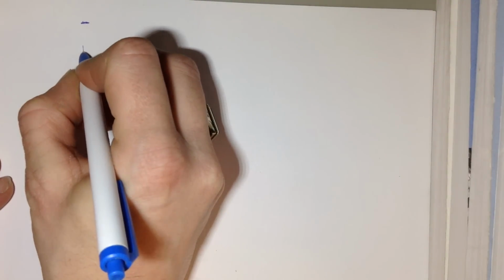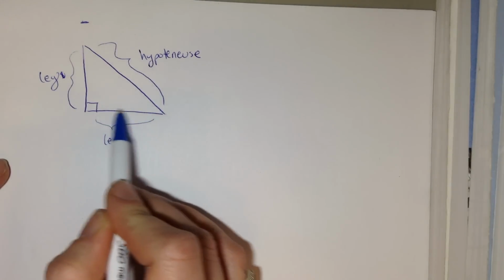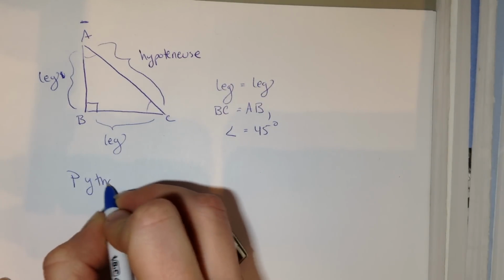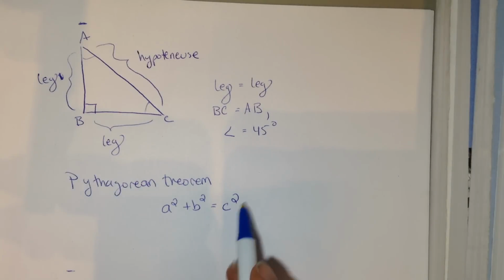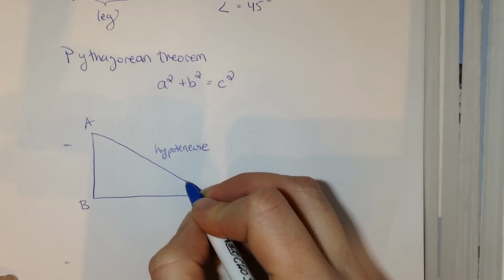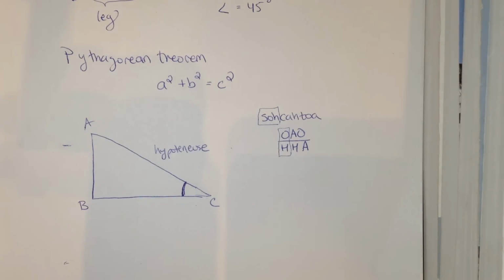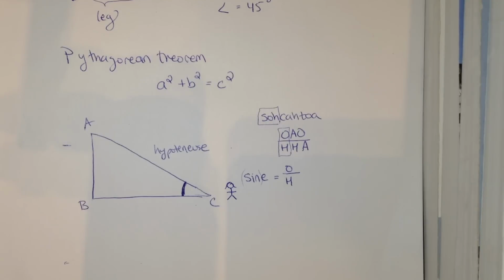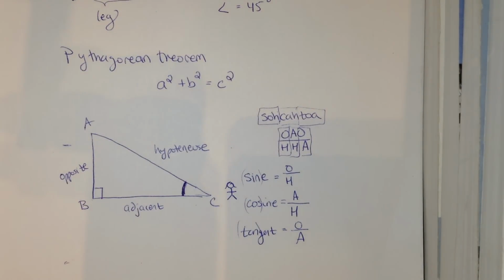Trig for Chapter 12